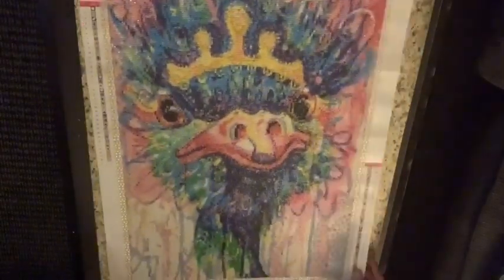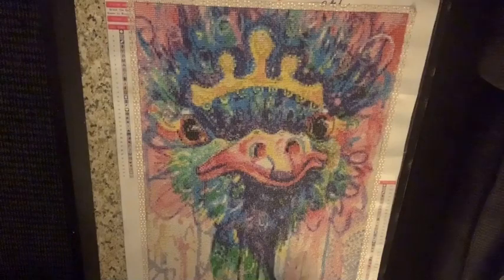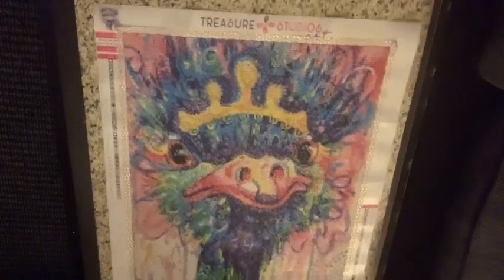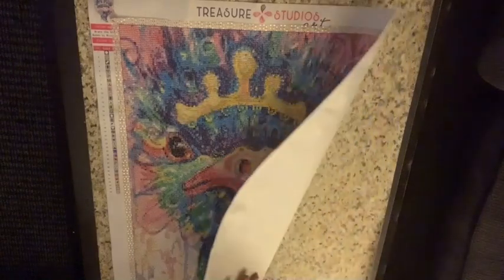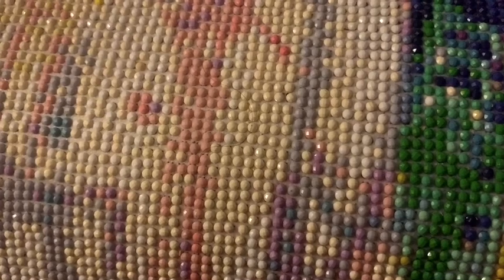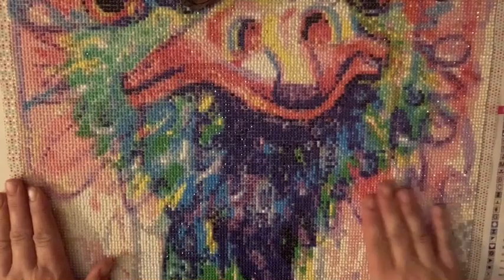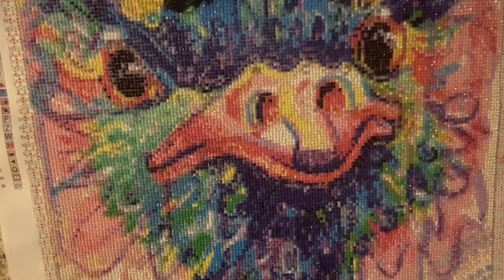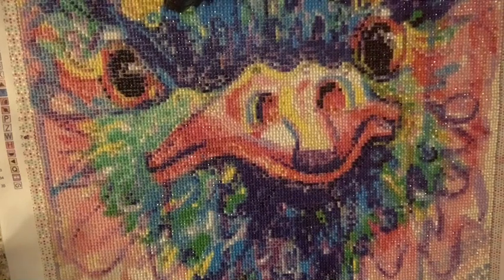Post Review ~ Treasure Studio Arts~ Queen ~ Did I Enjoy This Diamond Painting ~